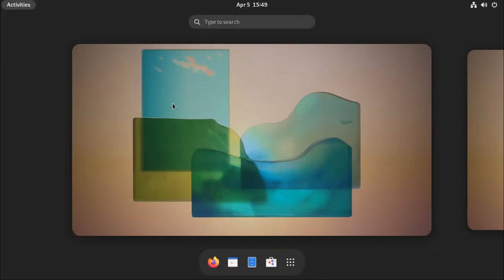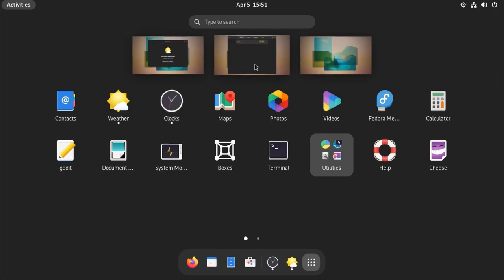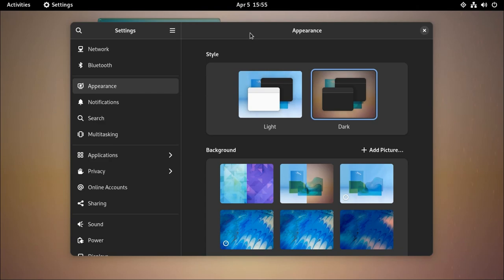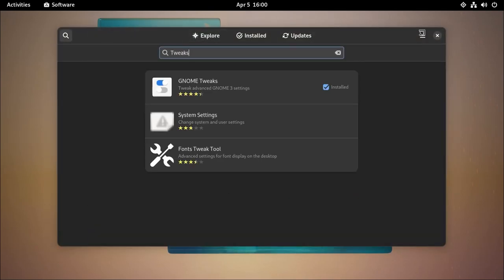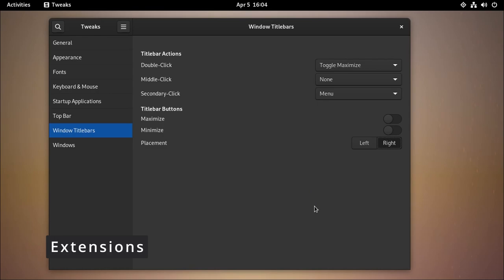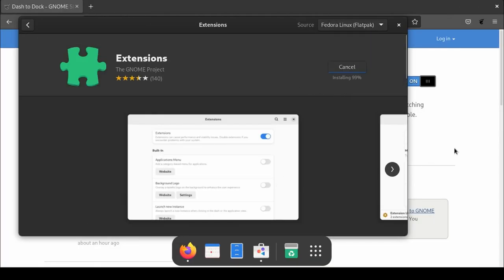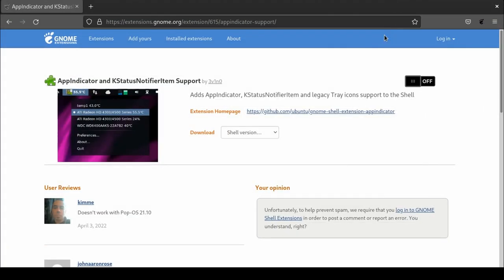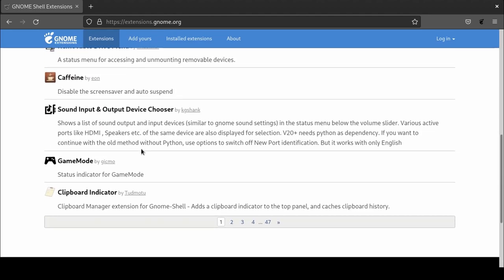10+ GNOME Tips & Tricks that make your life easier!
The GNOME desktop environment has a lot of great features and power, but some of it isn't the easiest to find. This video provides numerous tips and tricks to make your use of the GNOME desktop easier and more productive.

End Screen Music:
Inspiring Ambience by Scott Holmes Music

Video Chapters:
0:00 Introduction
1:02 Quickly access Activities & Search
2:18 Accessing & managing apps
2:45 Workspaces (and their shortcuts)
3:47 Keyboard shortcut customization
4:41 View app keyboard shortcuts
5:05 Instantly search in apps
5:46 GNOME Tweaks options
7:29 Extensions (how to use, dock, panel, app indicators)
12:04 Conclusion